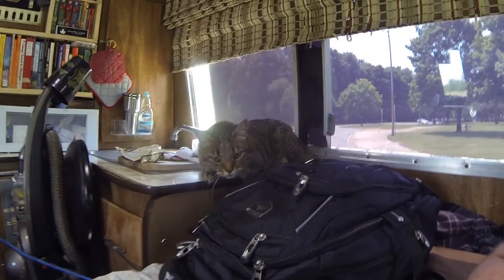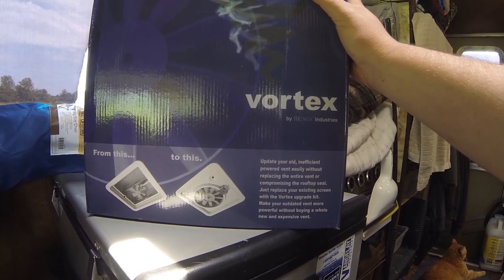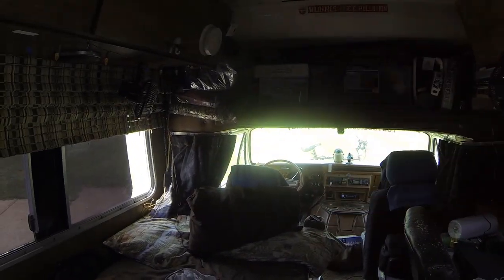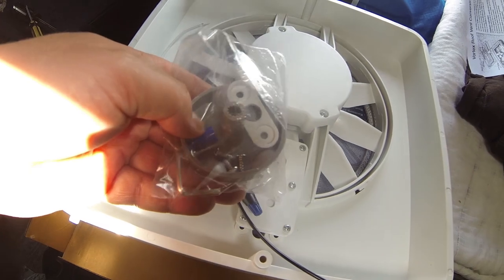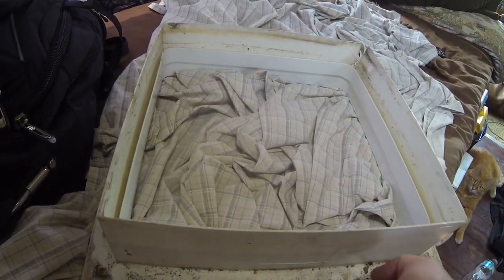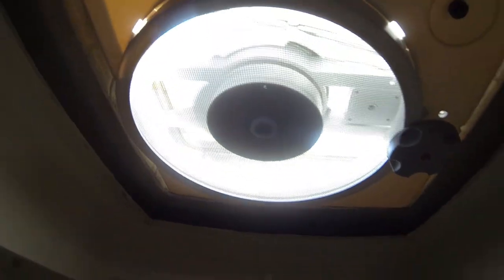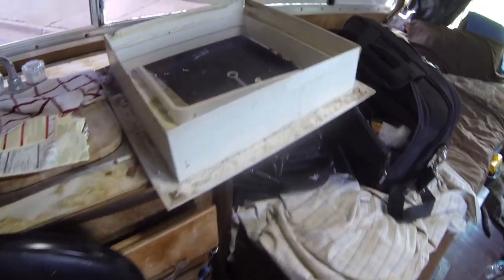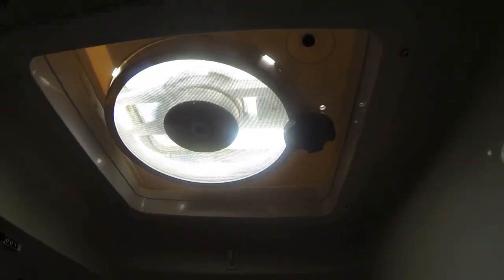Vortex Fan to Beat the Heat in an RV?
Hey Wanderlusters! I'm DrivebyAndy and this is my channel for travelers and travelers at heart. I installed a Vortex roof vent fan from Heng's Industries in an attempt to beat a little bit of the heat this summer in the motorhome. Not sure it's really going to help that much, but time will tell.